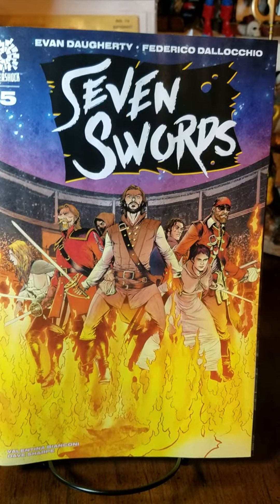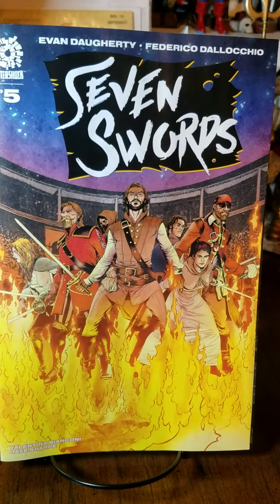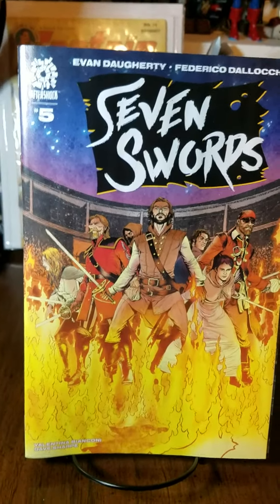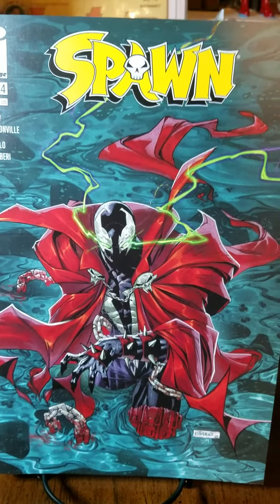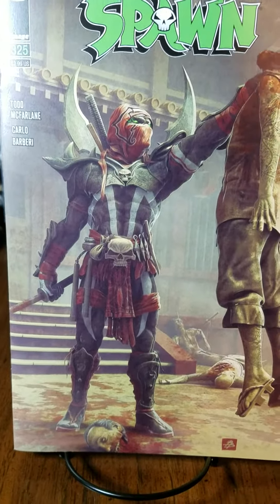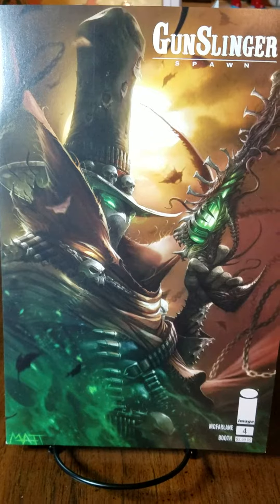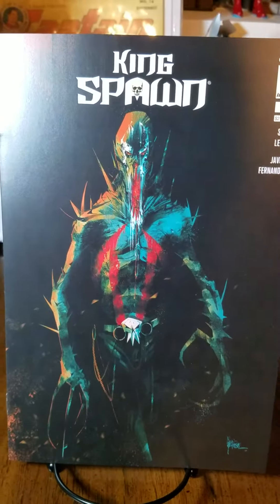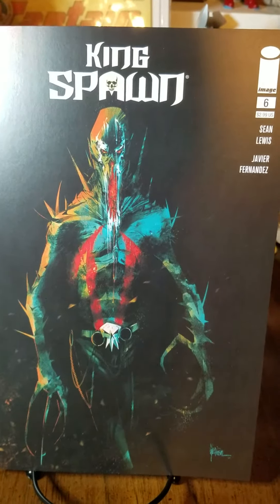Comic Haul Short #6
Another small comic haul! All indies but mostly Spawn titles. 5 awesome books! Enjoy!